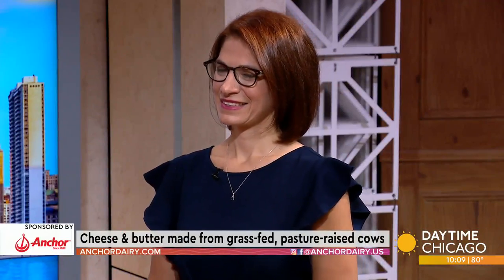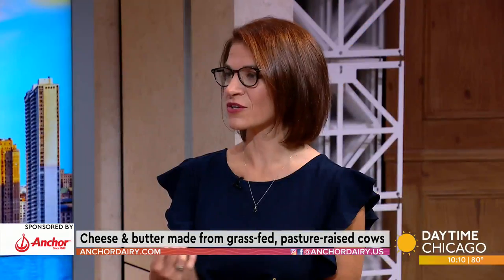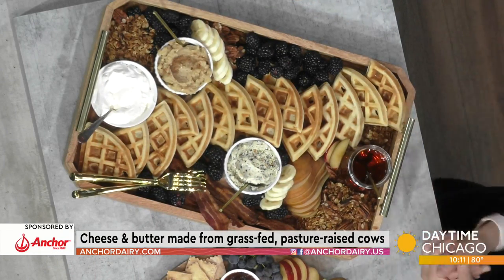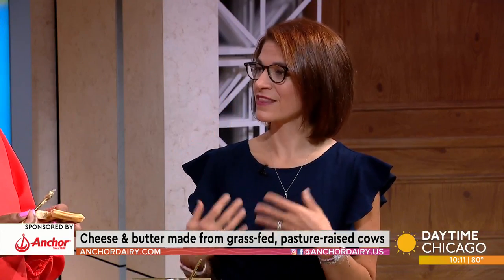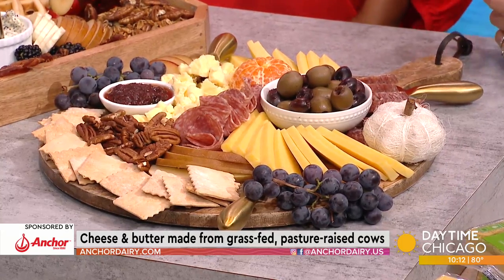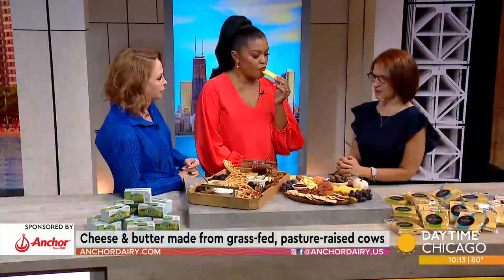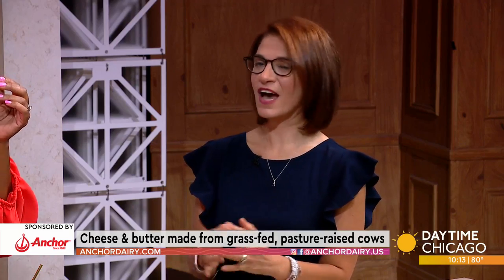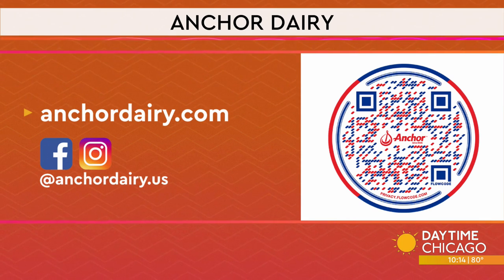Cheese & butter made from grass-fed, pasture-raised cows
Anchor Dairy prides itself in making cheese and butter from grass-fed, pasture-raised cows on the island of New Zealand and then sent to our local stores. You can find Anchor Dairy Products at Fresh Thyme, Pete's Fresh Market, or Woodmans.